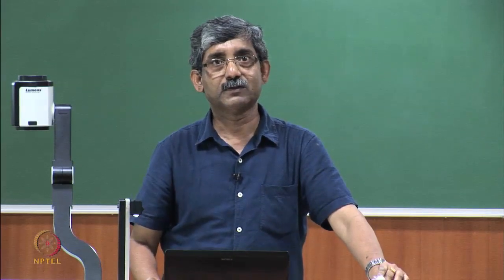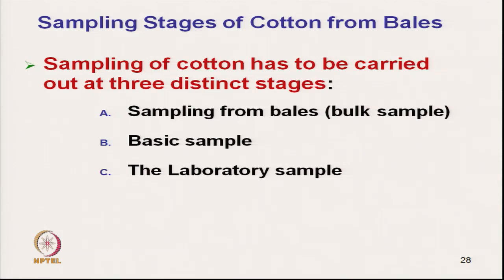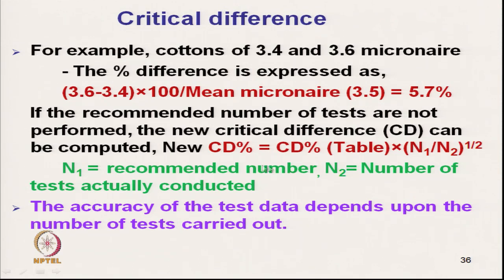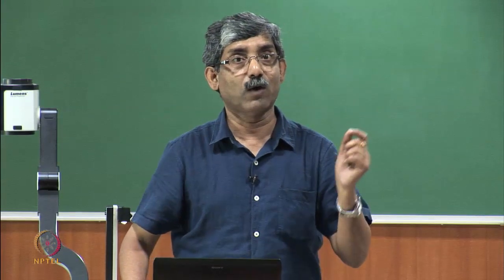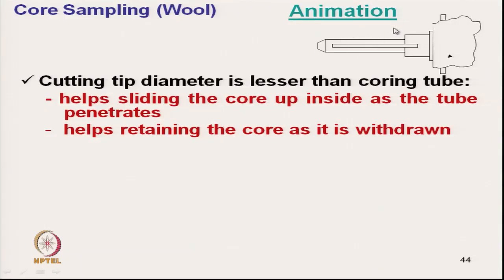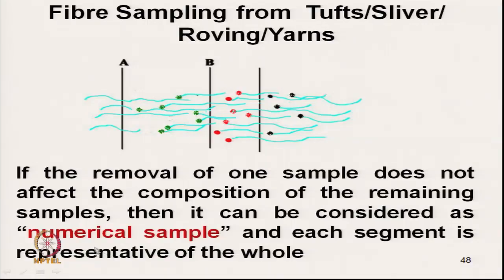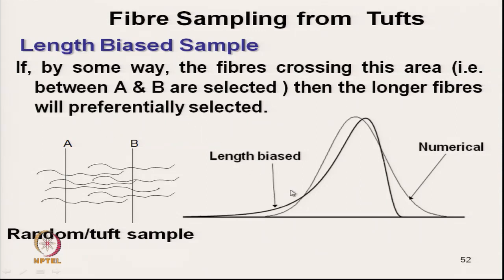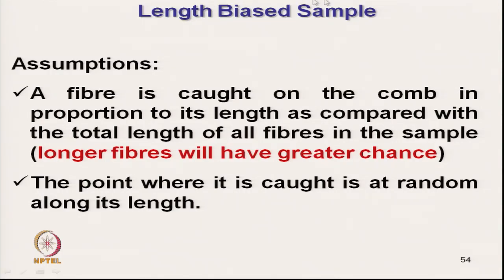Sampling Methods & Sample Size (contdâ€¦)